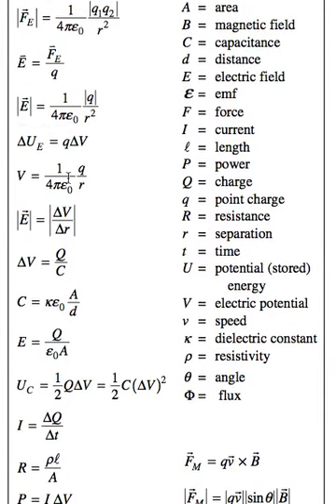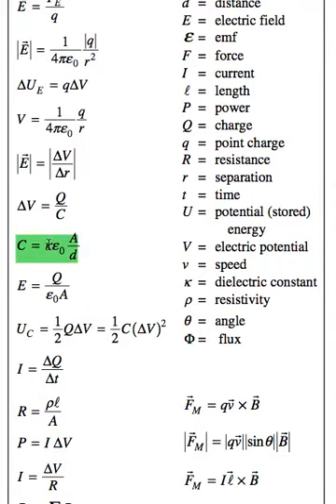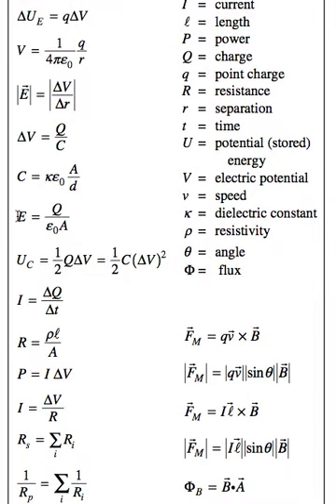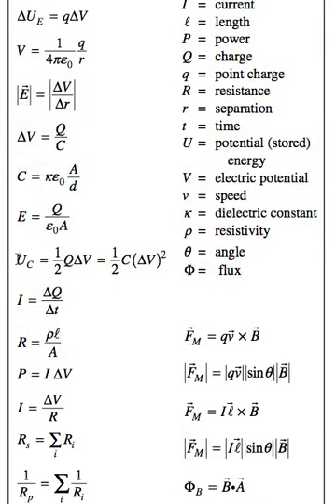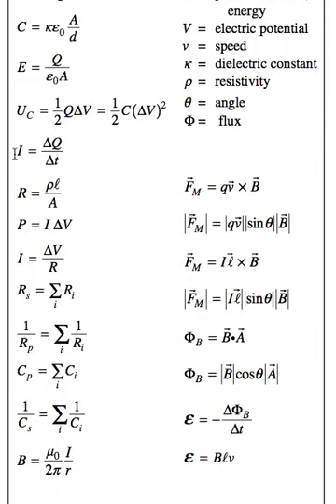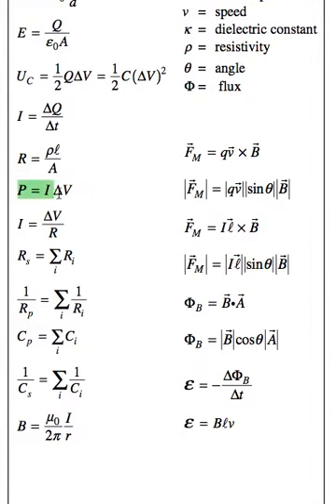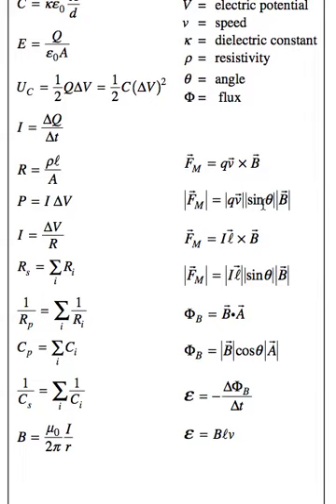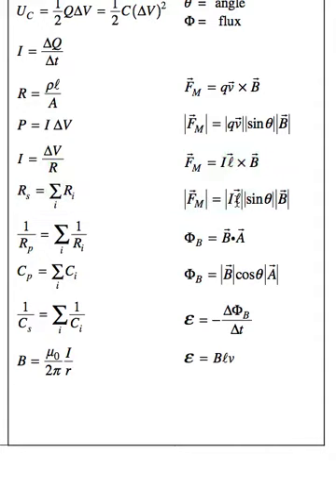AP Physics 2 - Electricity & Magnetism Equations